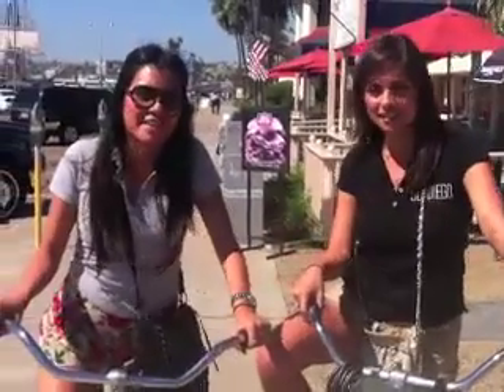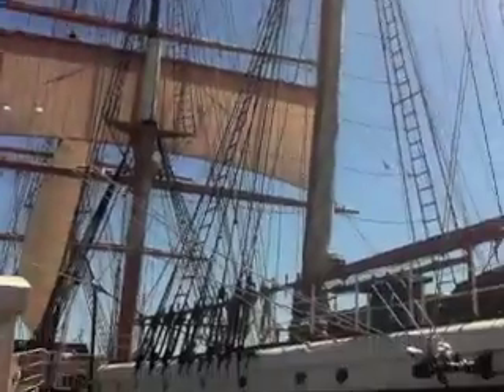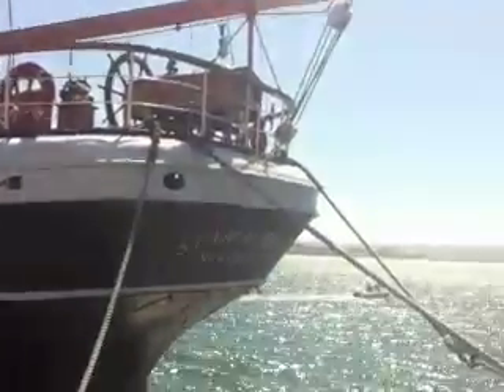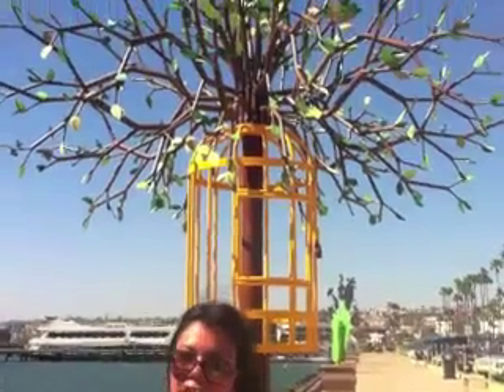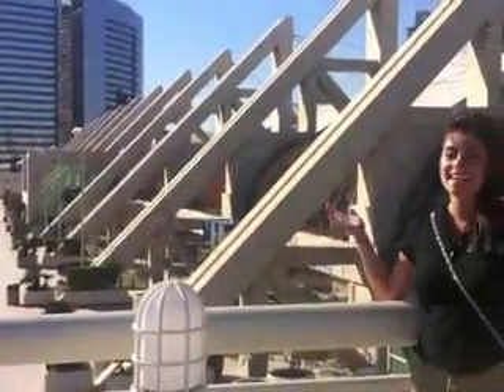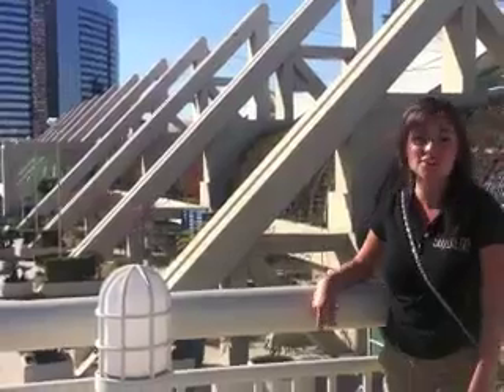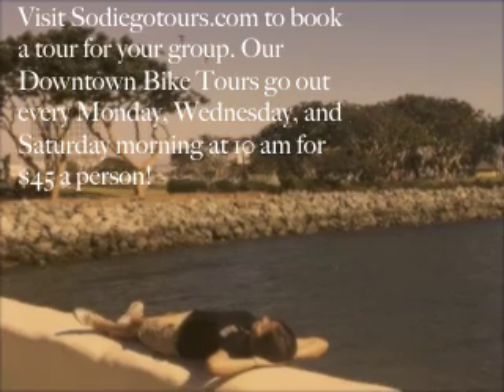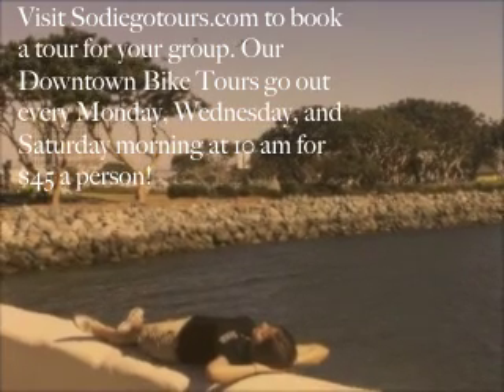bike tour.mov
So Diego Tours, San Diego's ultimate lifestyle and revolutionary tour company, invites you to take a sneak peak into our Downtown Bike Tour which showcases the best waterfront attractions such as the Embarcadero, The Urban Trees, and Seaport Village. The Downtown Bike Tour is practically made for sunny San Diego weather!